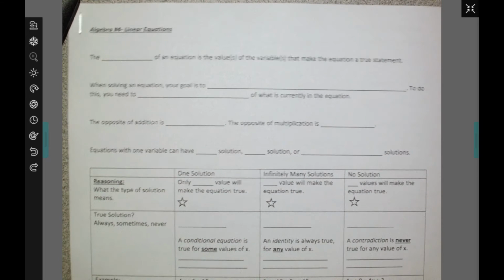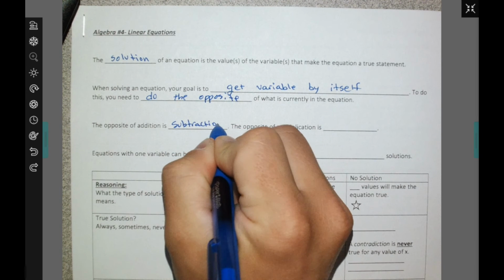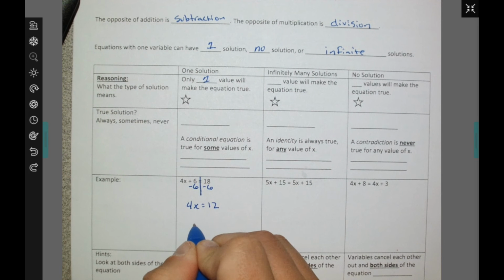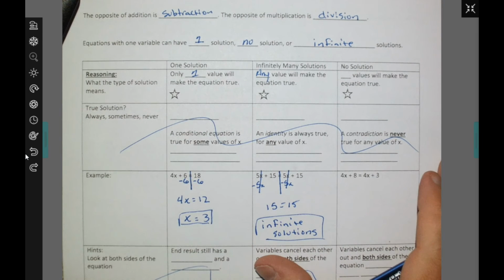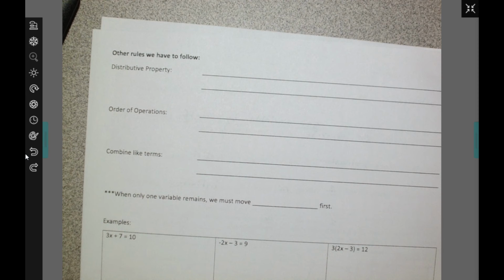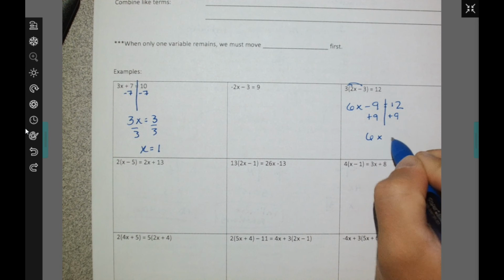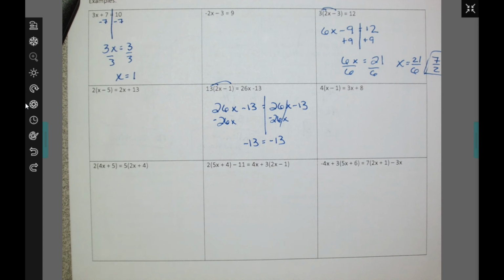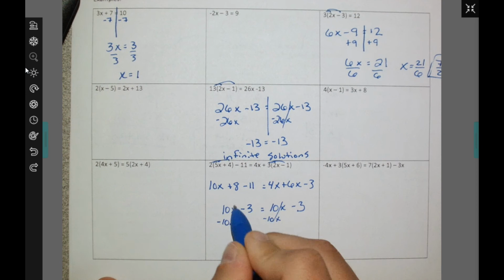Linear Equation Review (Geometry)